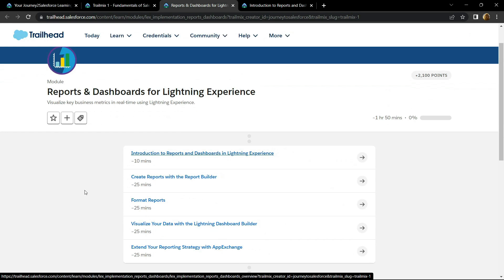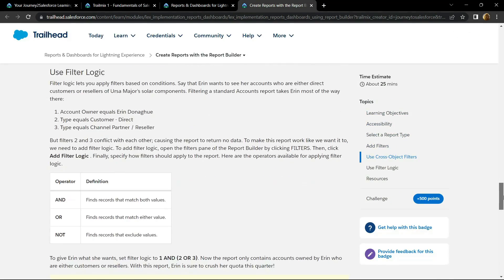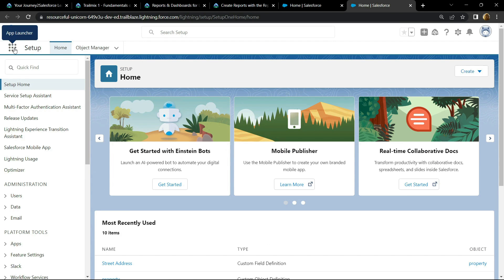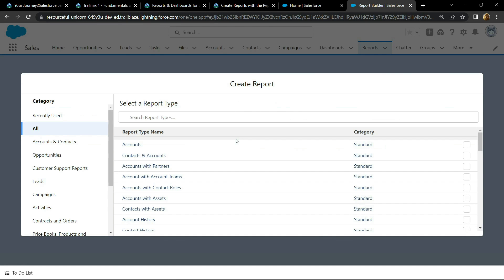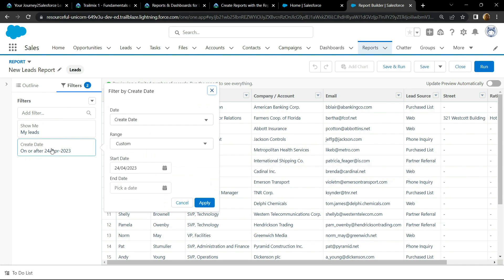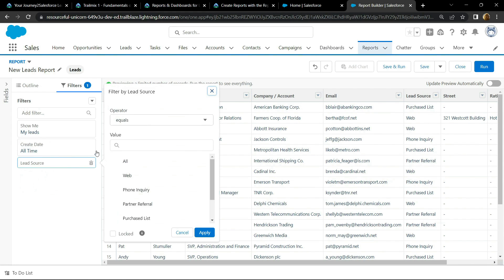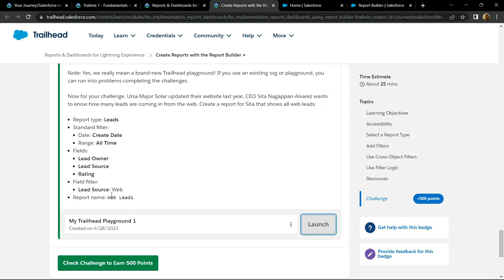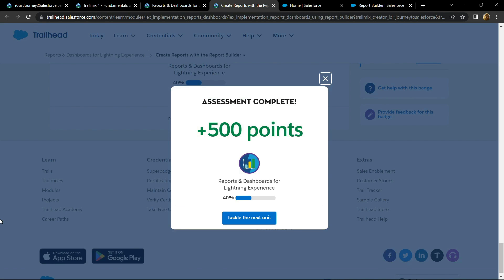Create Reports with the Report Builder || Reports & Dashboards for Lightning Experience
Salesforce Trailhead
Salesforce
Create Reports with the Report Builder
Reports & Dashboards for Lightning Experience